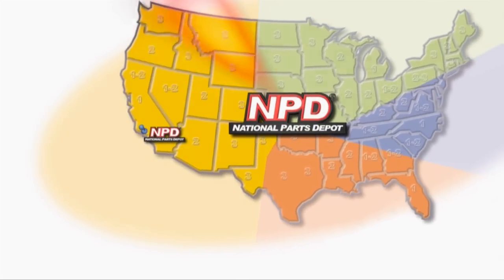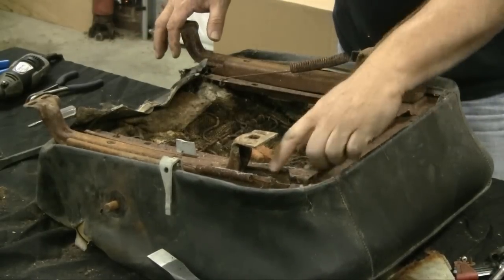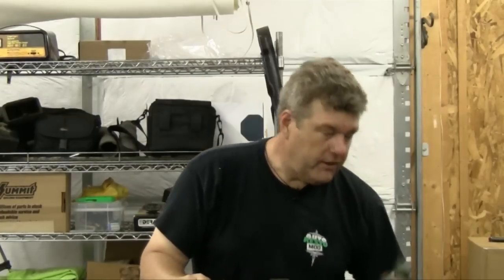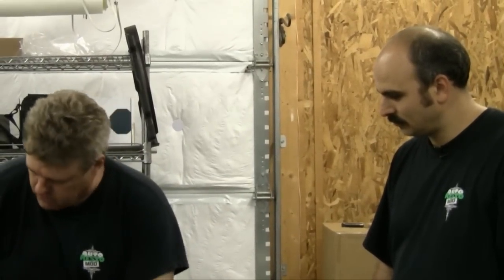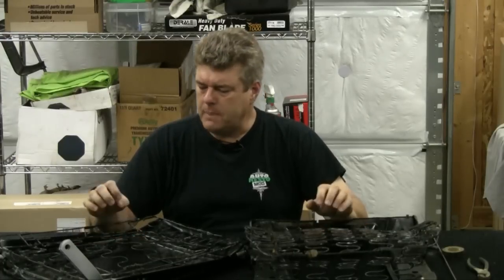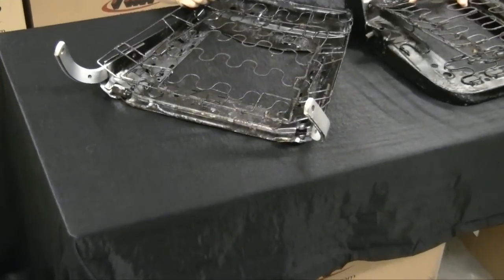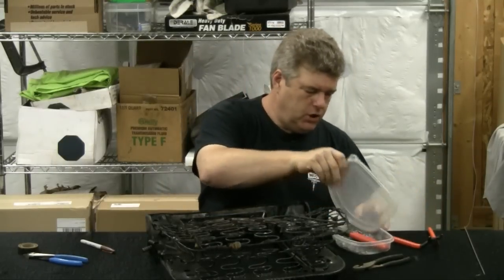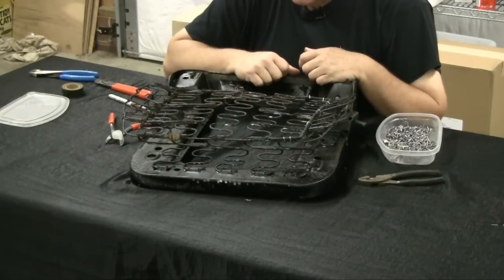Episode 78 1967, 1968, 1969 Camaro seat tear down and cleaning Autorestomod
This week we conclude the teardown, repair and cleaning of the 1967 Camaro bucket seat. We also look at some of the parts that are available from National Parts Depot for the restoration of the seats. We also show how to make repairs to the base.

Rate, ask questions, we are very good about responding!